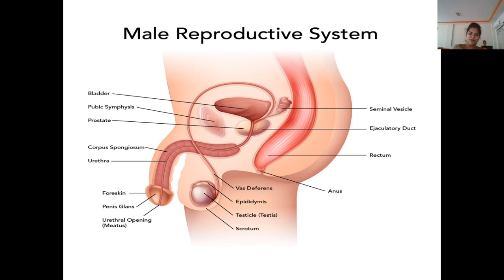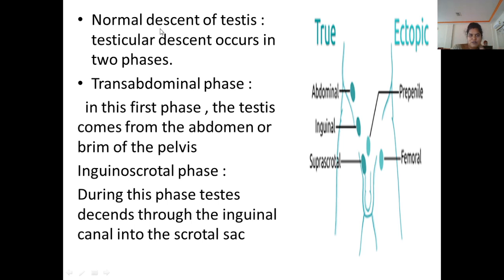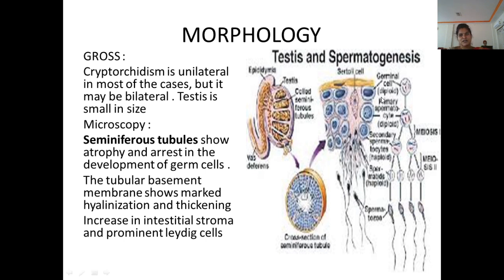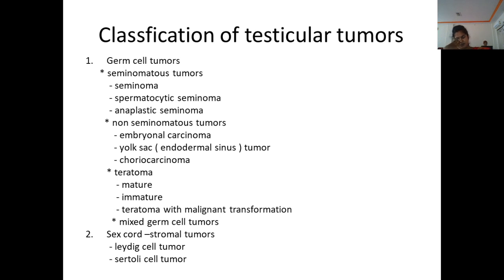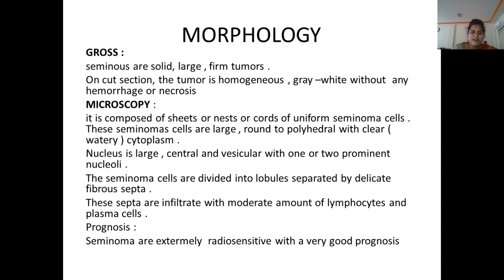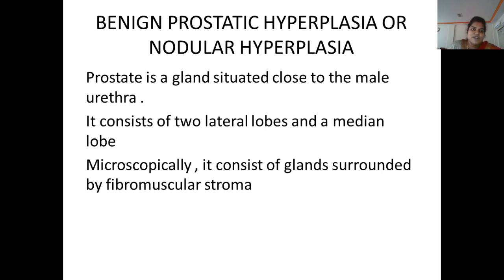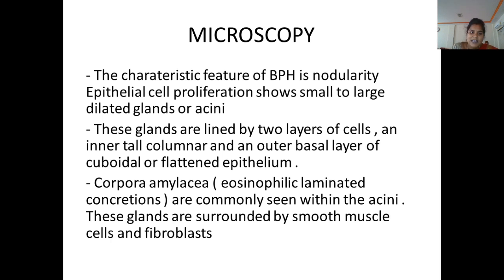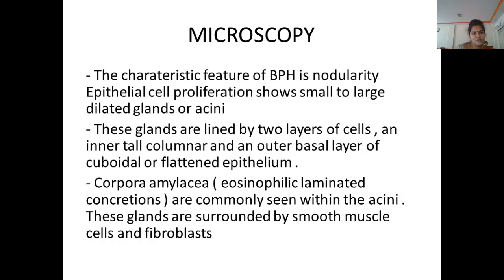male reproductive system